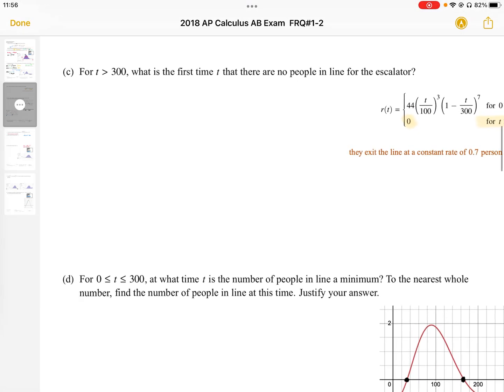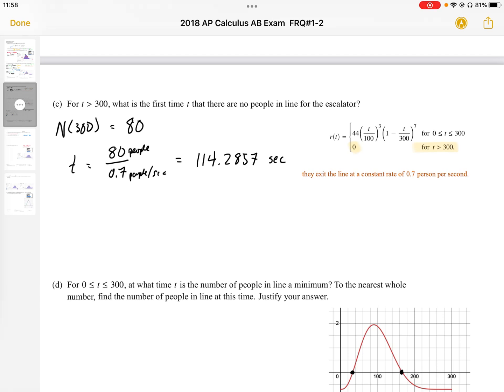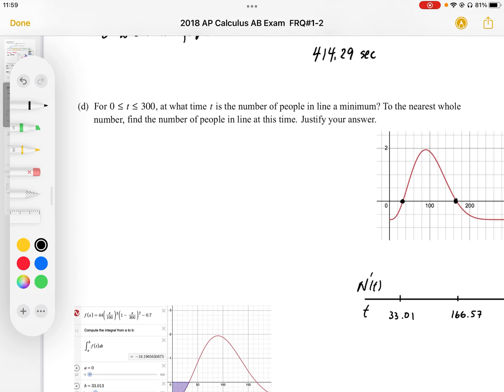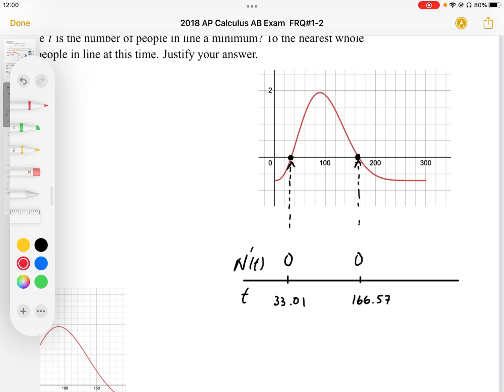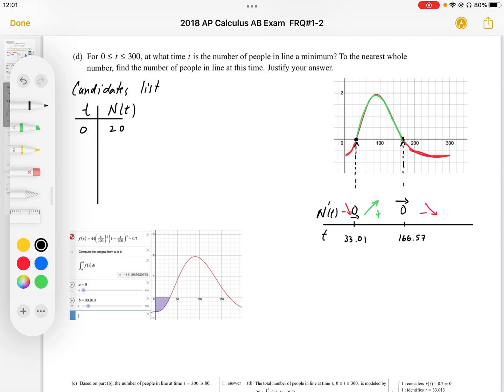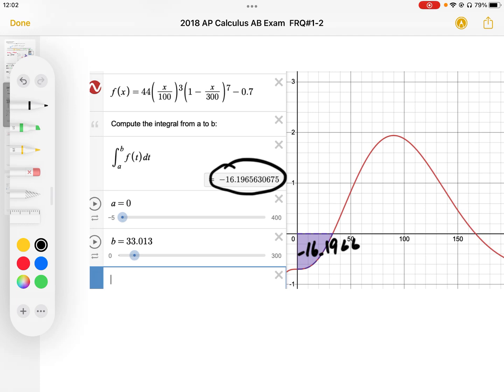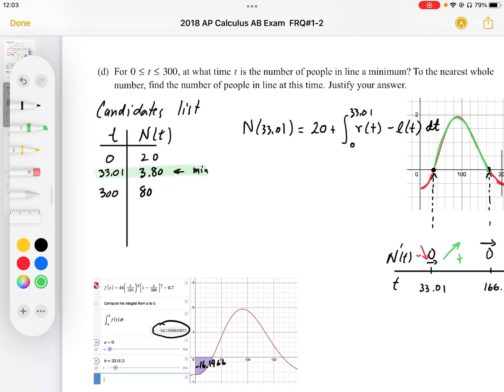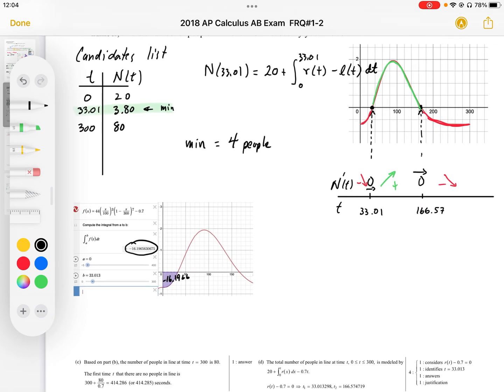2018 AP Calculus AB Exam FRQ#1(c,d)